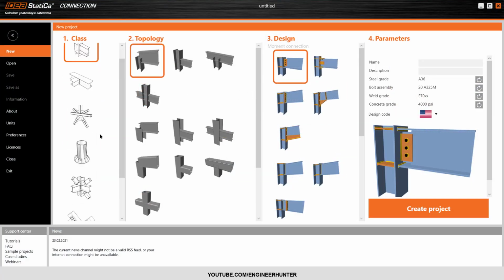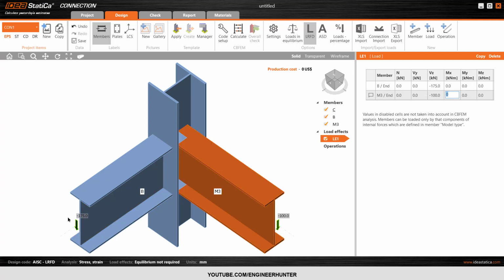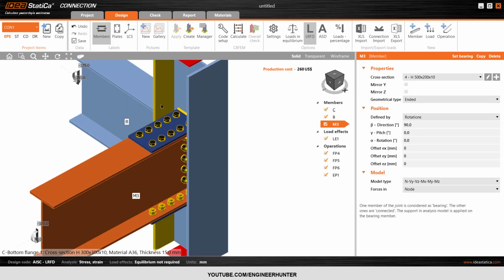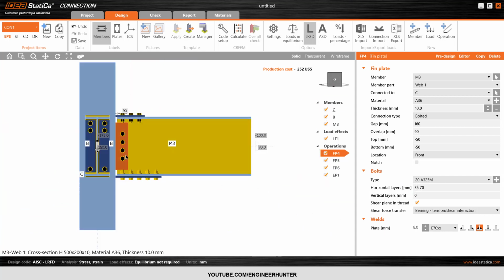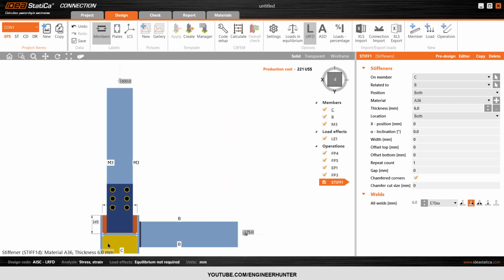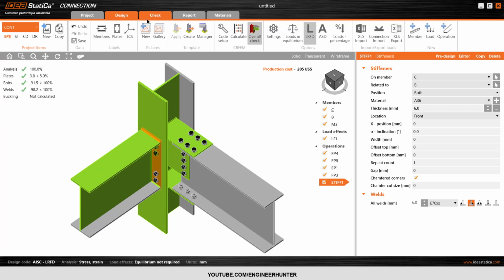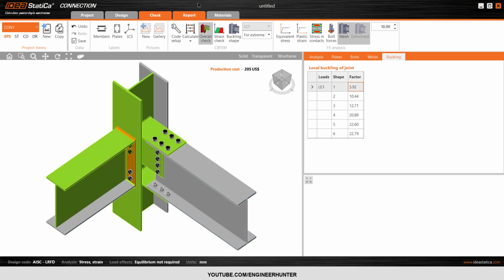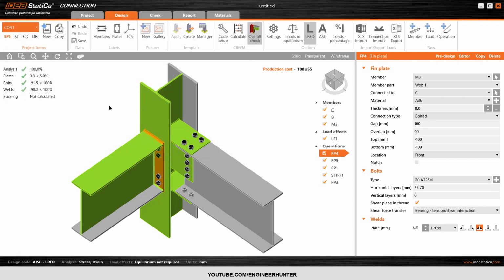IDEA StatiCa : Beam to Column Connection Design